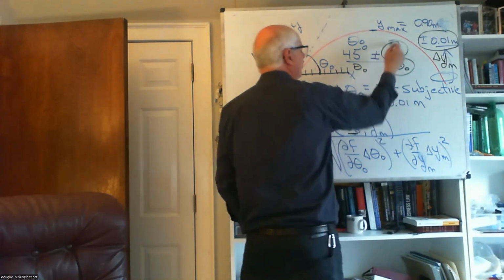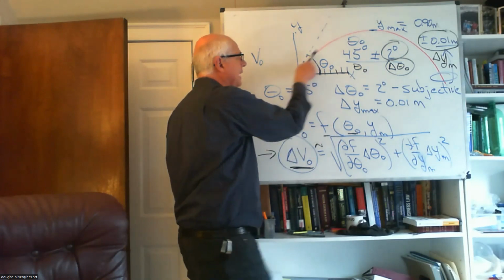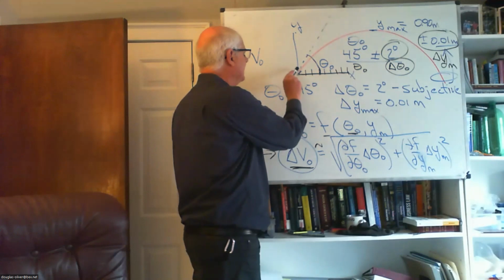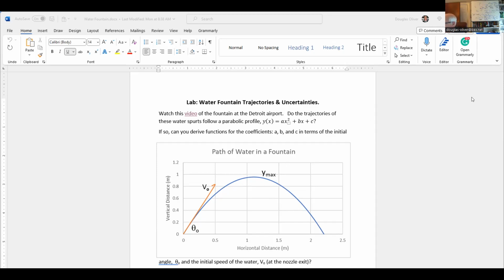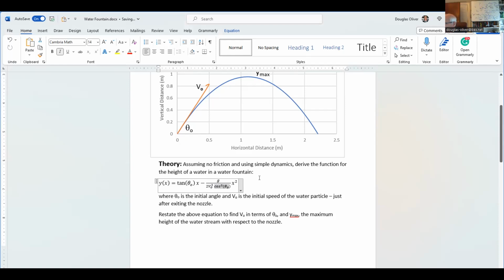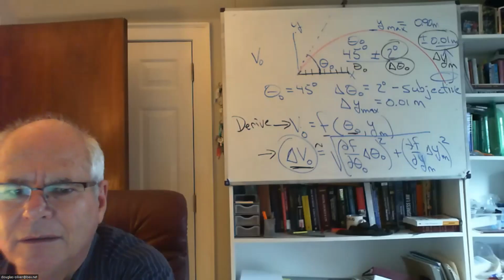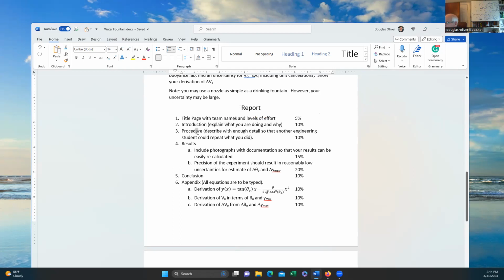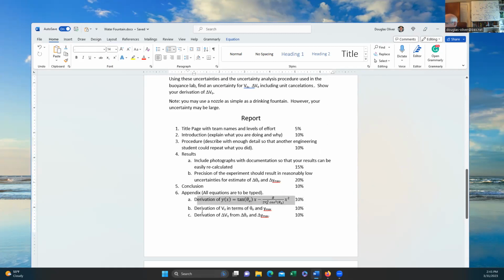Fluids Lab Water Fountain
Fluids Lab - Explanation of Water Fountain Lab